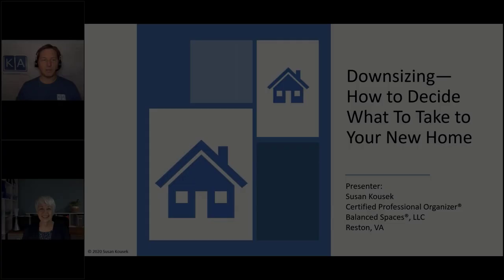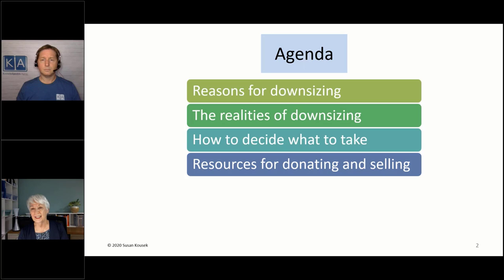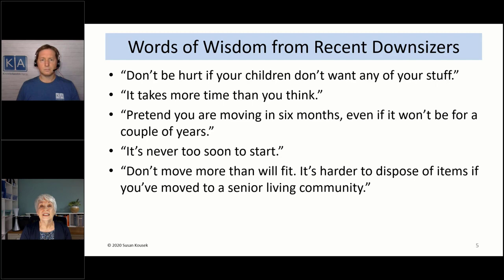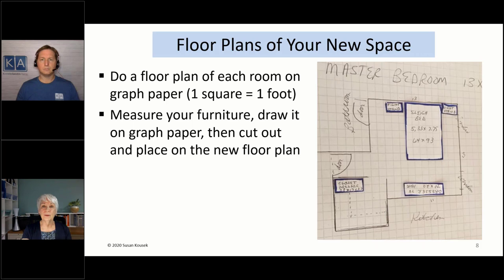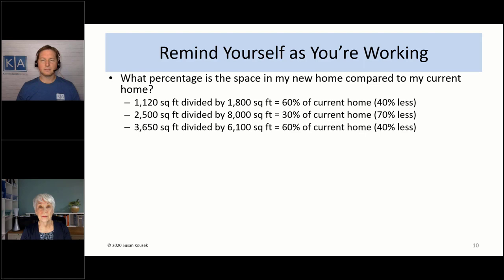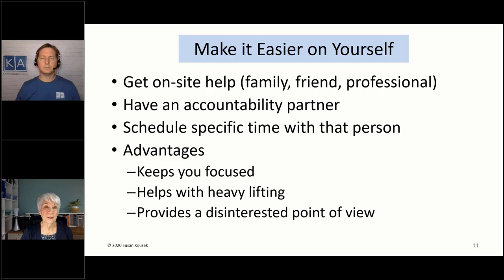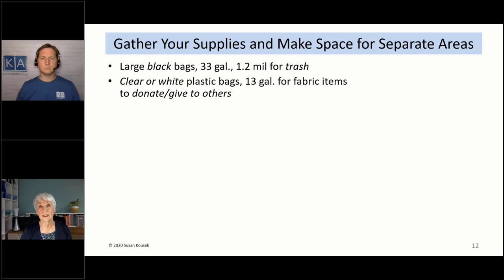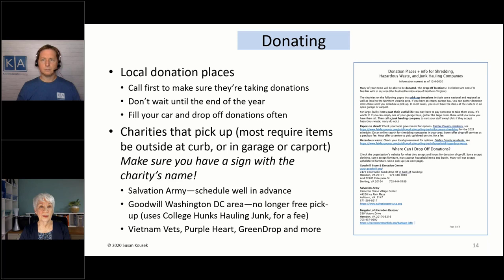Downsizing? How to decide what to take to your new home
1:52 - Reasons for downsizing
3:09 - Realities for downsizing
6:48 - How to decide what to take
8:30 - How do I know what will fit
8:45 - Floor plans for your new space
10:40 - List rooms in current/future home
14:27 - Make it easier on yourself
15:40 - Gather supplies and make space for separate areas
19:42 - Donating your items
21:37 - Selling your items
23:43 - Books and a guide
25:17 - Where to get help from a professional
28:20 - Questions

Susan Kousek, the owner of Balanced Spaces®, LLC in Reston, Virginia, is a Certified Professional Organizer and a member of the National Association of Productivity and Organizing Professionals (NAPO) and of the National Speakers Association (NSA).

In 1999, she founded Balanced Spaces and has since worked with hundreds of people helping them lead a more organized life in their office or home. Through her seminars, she has taught thousands of attendees how to better manage their time, organize their paper and computer documents, manage email, and declutter their homes and offices.

Seminar clients include local and federal government agencies, trade associations, non-profits, and corporations. She has also presented many times at the NAPO national conference, as well as at NAPO chapters. Individual clients include government and corporate employees, small business and non-profit CEOs, solopreneurs, homeowners, and retirees.

Susan is semi-retired now and feels strongly about giving back to the community so she teaches seminars on downsizing and how to easily create your home inventory, two activities that many people intend to do, but keep putting off. She’s happy when she hears that her seminar attendees were motivated to take action.